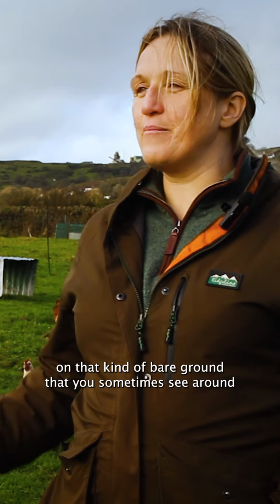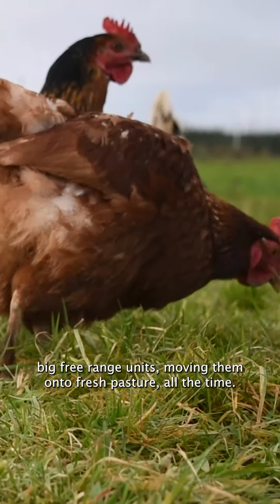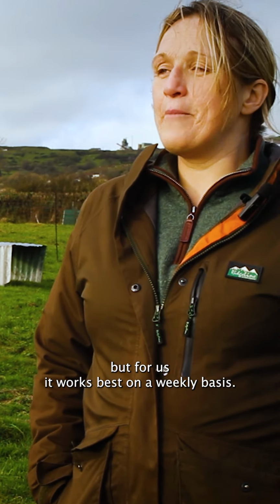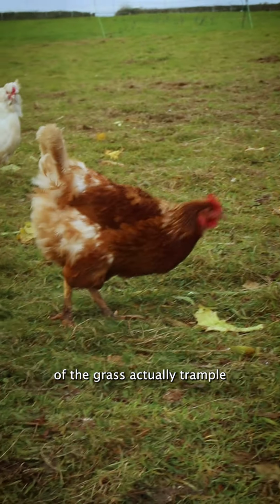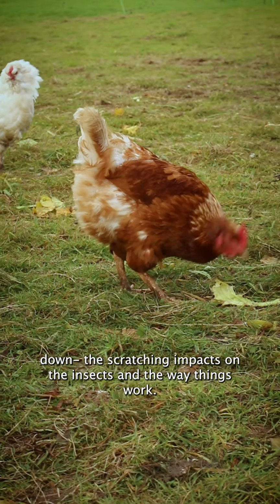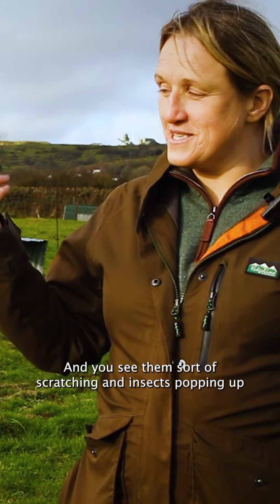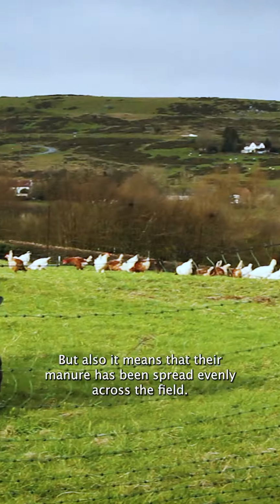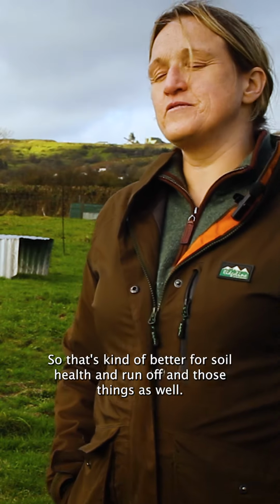Chickens in a regenerative farming system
Chickens 🐔 We’re excited to see these hens cluck about and help farmers add to biodiversity, while they’re scratching up some fun 🥰